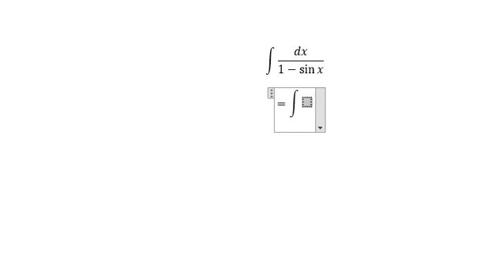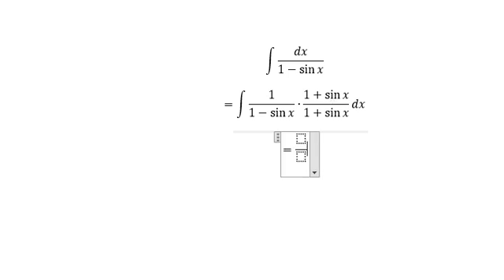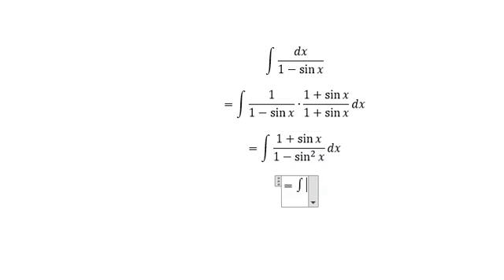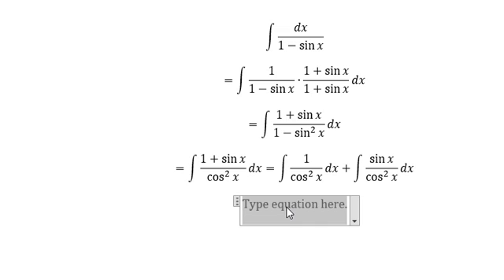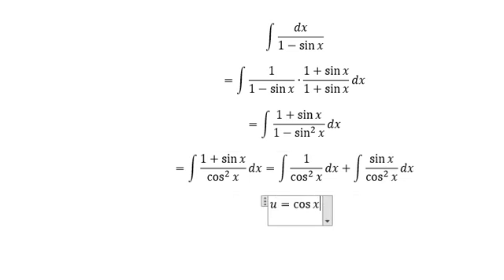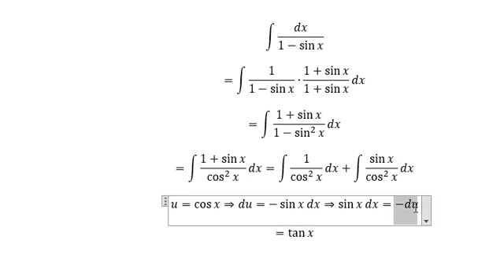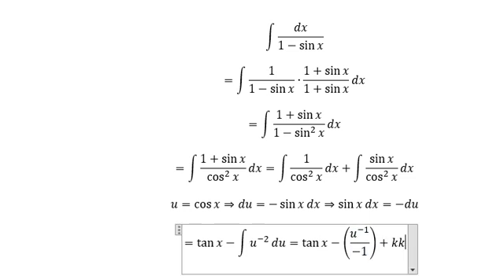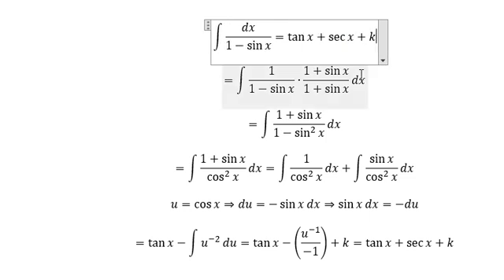integral of 1/(1-sinx) ... Let's go